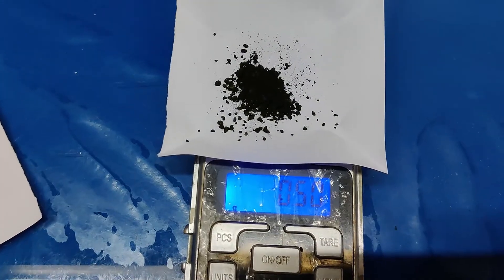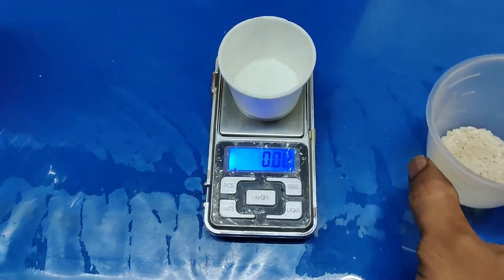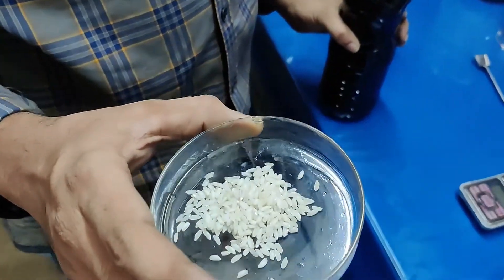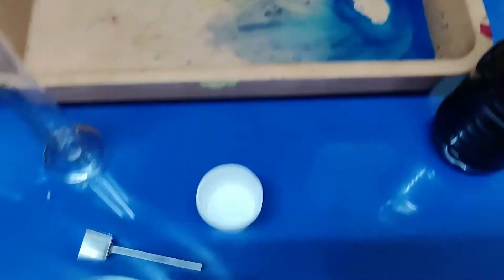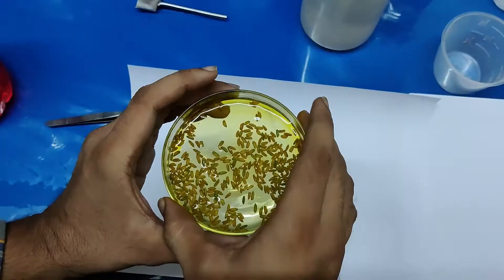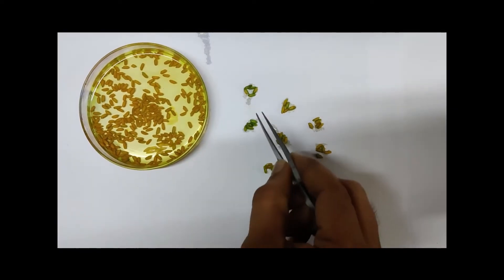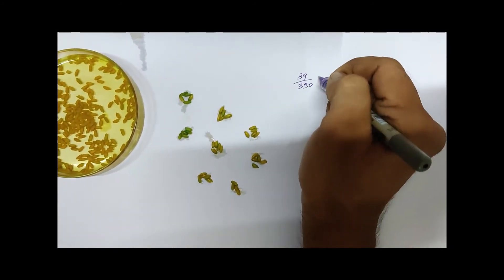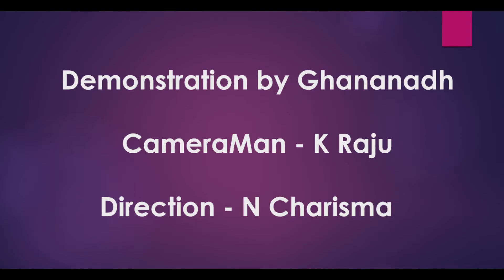Double Staining Method to determine Dehusked Grain in Rice using Methylene Blue, Metanil Yellow, HCl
Double Staining Method to determine the Dehusked Grain in Rice using Methylene Blue, Metanil Yellow, HydroChloric acid